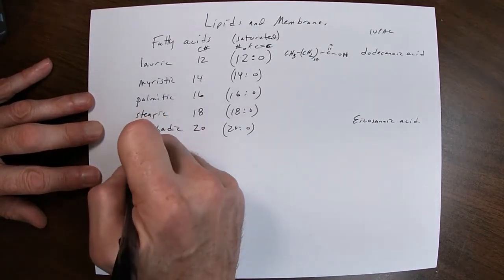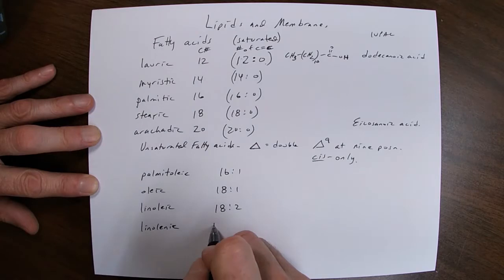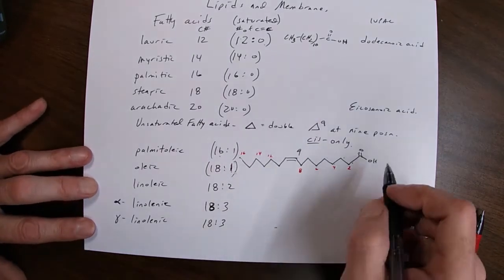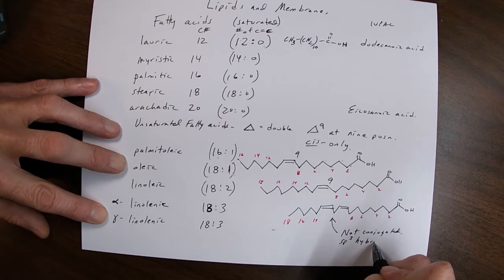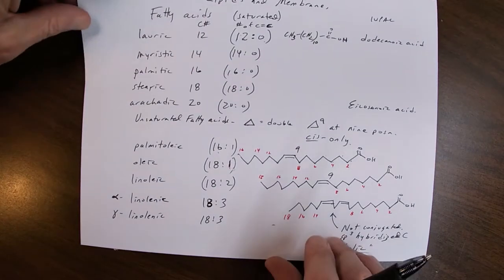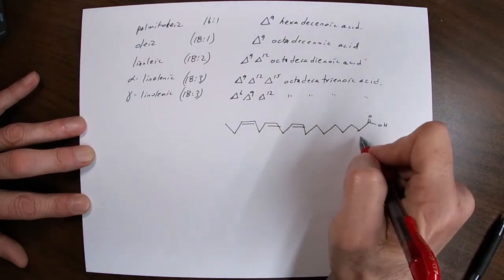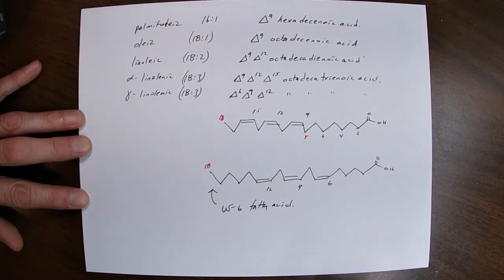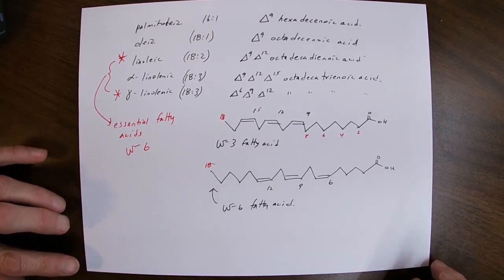Fatty Acid Nomenclature YT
BIOCHEMISTRY; Fatty Acid Nomenclature